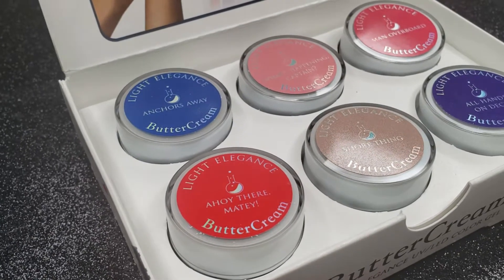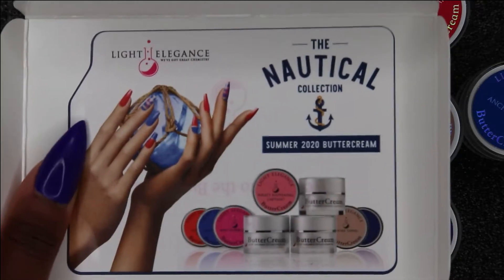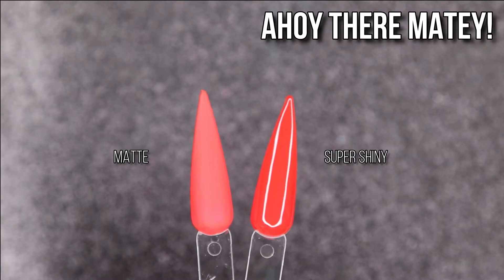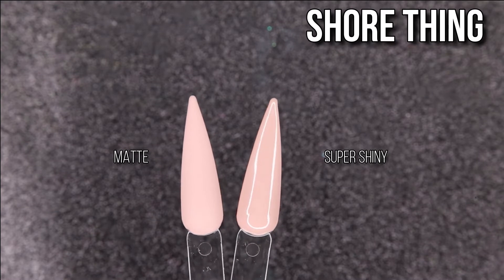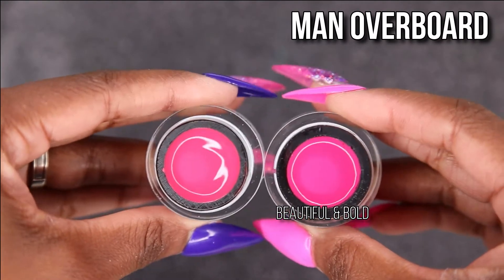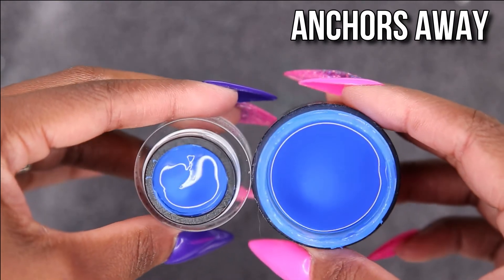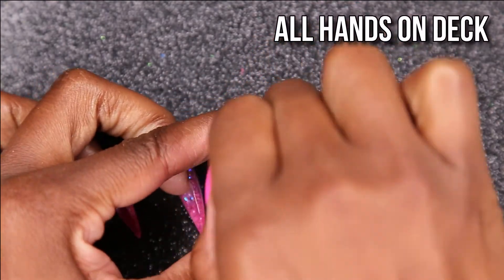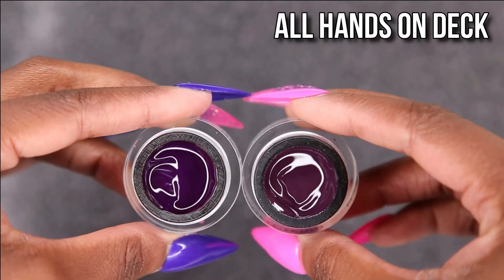Light Elegance Nautical Buttercream Collection | Patrice Nailed It!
I hope you enjoyed My Light Elegance Nautical Buttercream Collection Video!

➡➡➡➡➡➡ Follow Me ➡➡➡➡➡➡

✨✨ What's On My Nails In This Video ✨✨

💜💜💜💜💜 Purchase My Collection 💜💜💜💜💜💜

I purchase all the products featured in this video. I am not getting paid any money for promoting any products shown in this haul.